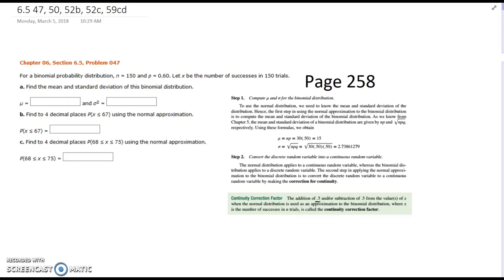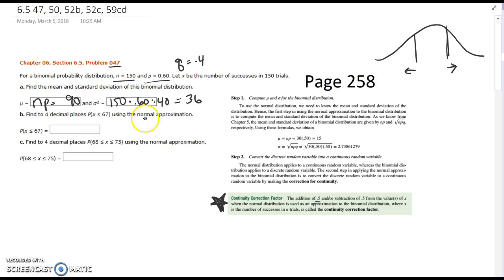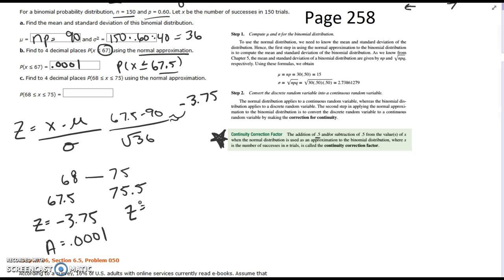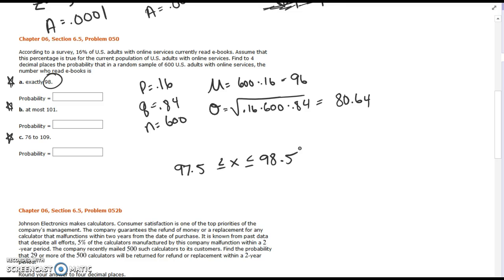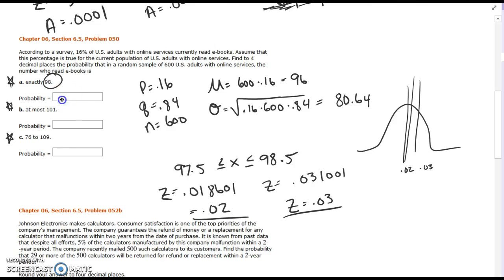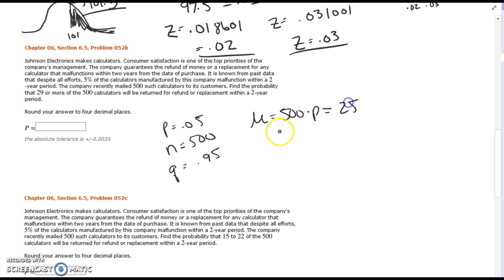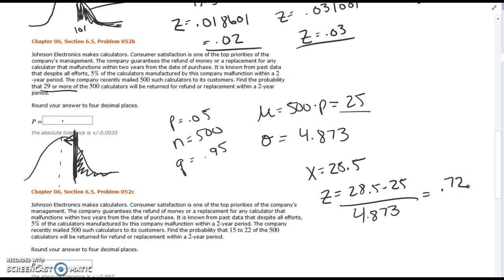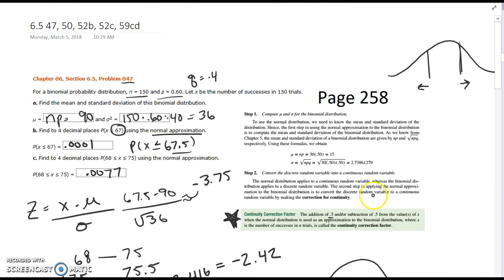Stat 235 6.5 47-59